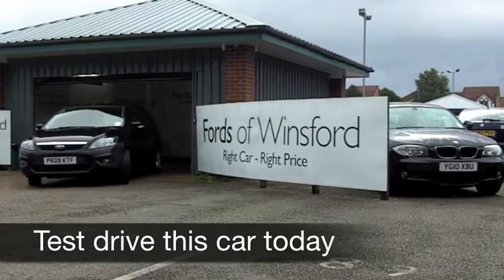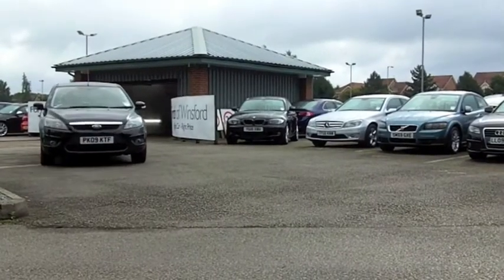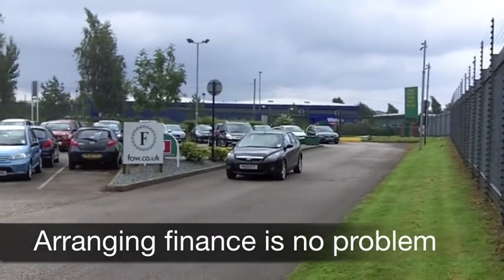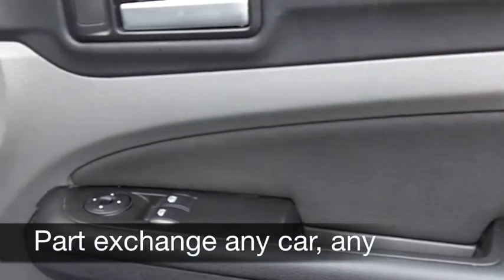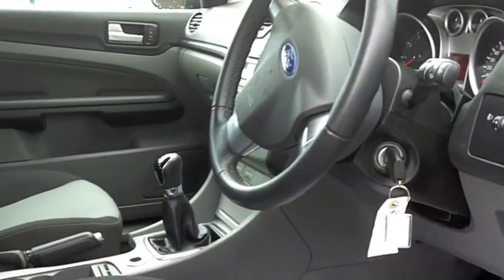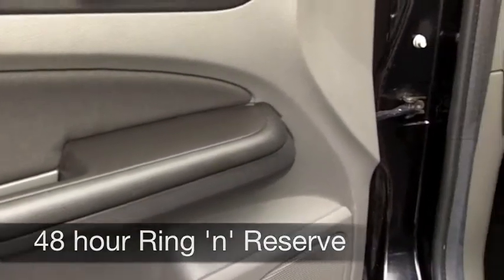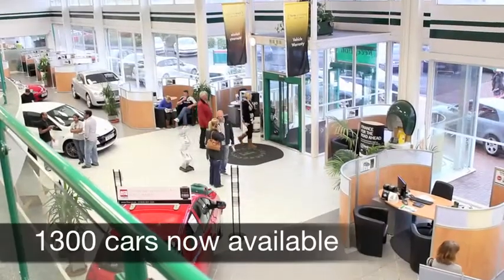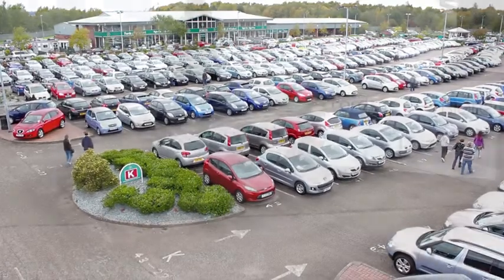USED FORD FOCUS HATCHBACK (2009) 1.8 ZETEC 5DR - PK09KTF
FORD FOCUS HATCHBACK (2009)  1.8 ZETEC 5DR

DETAILS:
First registered: 27/04/2009
Current mileage: 21,500
Registration: PK09KTF
Colour: BLACK